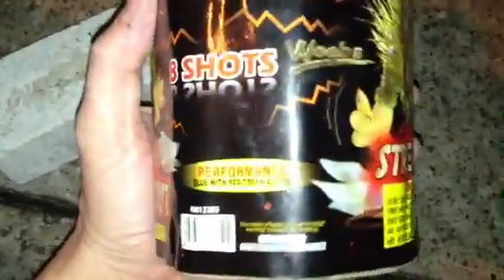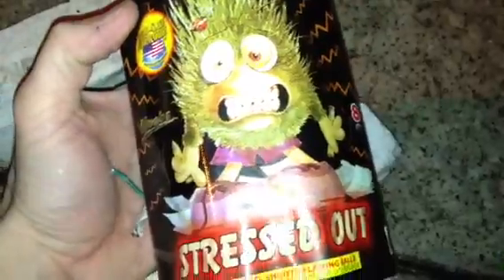Stressed Out 9 Shots 200 Gram Firework Review - 2013 New Years Eve Fireworks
Reagan, Daddy, Jack-Jack and Uncle Scott ignite the Stressed Out 9 Shot 200 Gram Firework!! Watch this baby!